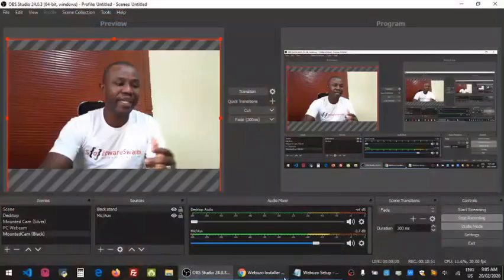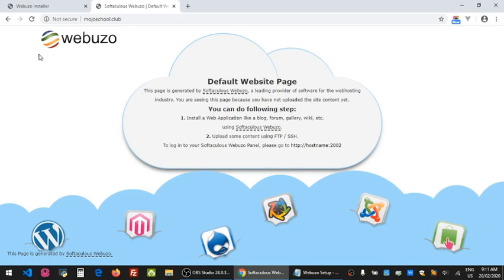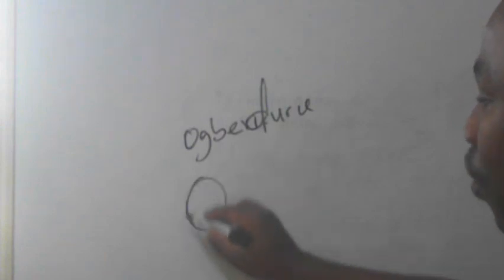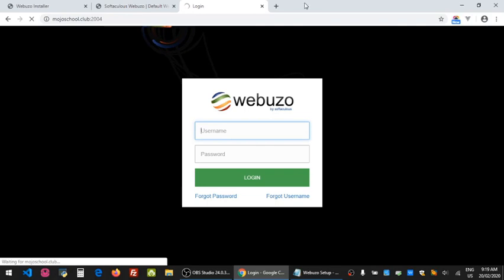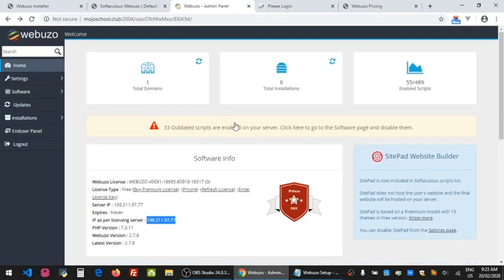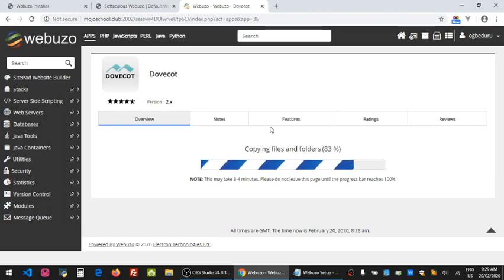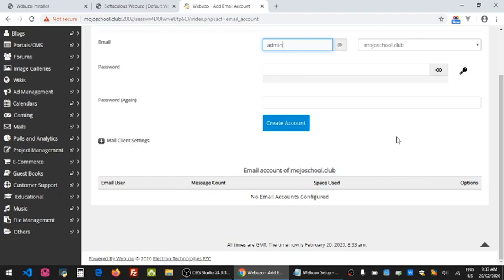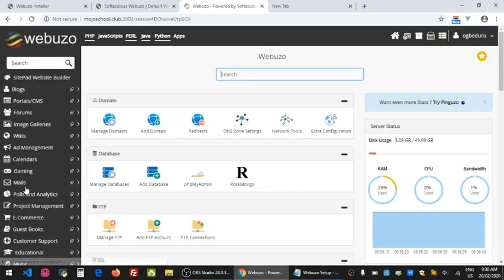VPS Server Setup II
Setting up your webuzo admin panel